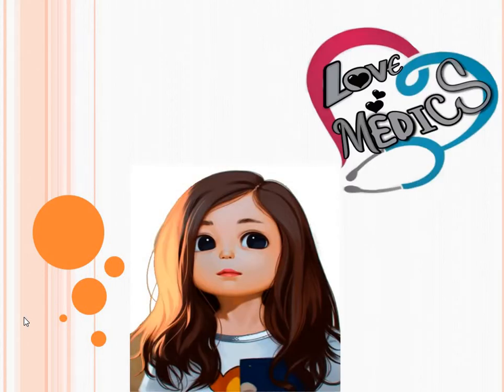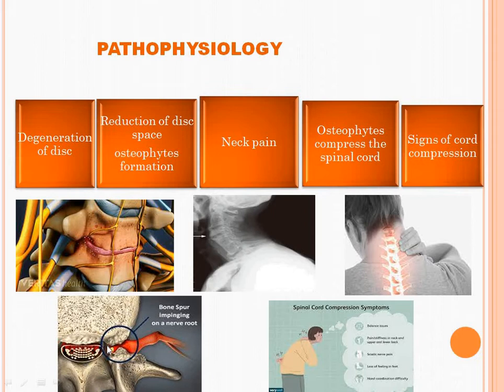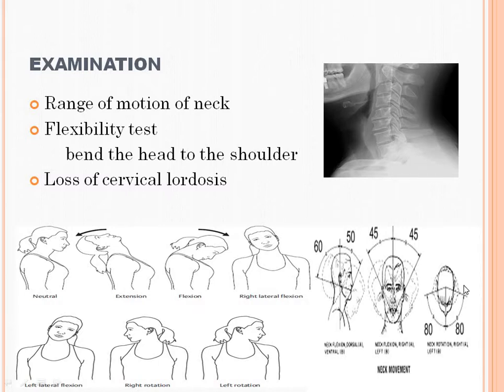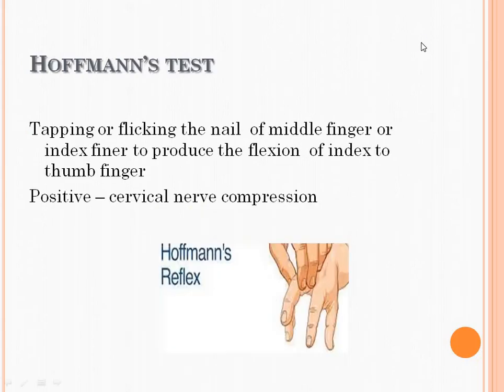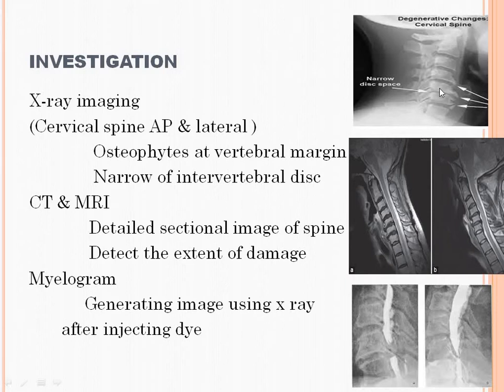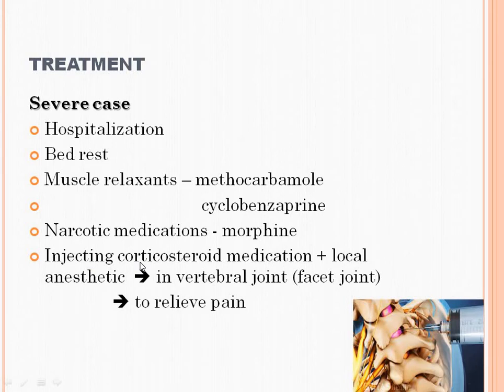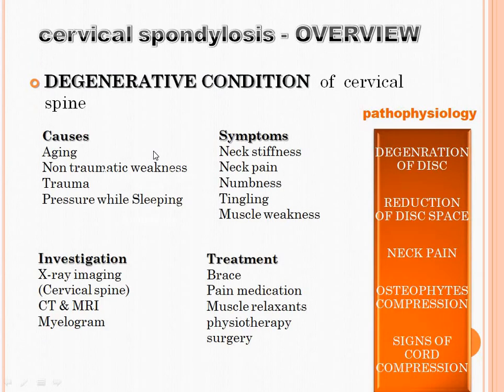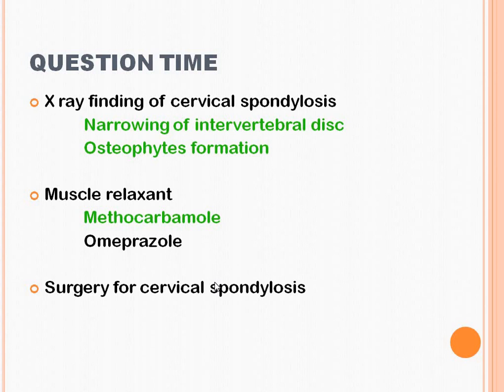CERVICAL SPONDYLOSIS ,CAUSES ,PATHOPHYSIOLOGY ,CLINICAL FEATURES ,INVESTIGATION , TREATMENT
CERVICAL  SPONDYLOSIS

content
Introduction
Causes
pathophysiology
Clinical features
Investigation
Treatment

INTRODUCTION
 DEGENERATIVE CONDITION  of the cervical spine due to age-related changes in vertebrae and intervertebral disc

It is the result of wear and tear of cervical bone
It affects both sexes equally
It develops earlier in men  than women
Age - 40

CAUSES
Aging
Nontraumatic weakness
Obesity
The incorrect posture of the body
Pressure while Sleeping
Trauma
PATHOPHYSIOLOGY

CLINICAL FEATURES
Non nerve compression
     Neck stiffness & pain
               progressively worse
     Pain
    Range from mild to severe
    Radiates to shoulder and arm
    Occipital headache

Nerve compression
    Headache that radiates to the back of the head
    Paraesthesia
           Arms, hands, and fingers

EXAMINATION
Range of motion of the neck
Flexibility test
        bend the head to the shoulder
Loss of cervical lordosis

SPURLING MANEUVER

Positive -Cervical nerve compression causing cervical radiculopathy or facet joint compression

HOFFMANN'S  TEST

Tapping or flicking the nail  of the middle finger or index finger to produce the flexion  of the index to thumb finger
Positive – cervical nerve compression

INVESTIGATION
X-ray imaging
Cervical spine AP & lateral
              Osteophytes at the vertebral margin
              Narrow of intervertebral disc
CT & MRI
             Detailed sectional image of the spine
             Detect the extent of damage
Myelogram
            Generating image using x-ray
       after injecting dye

  TREATMENT
Conservative treatment
Mild case
Pain medication –NSAIDs
     Ibuprofen
Physiotherapy
       Exercise
              To strengthen neck muscle
               to stretch the shoulder and neck muscle

Neck brace – cervical collar
Proper neck posture
Hot fomentation
Traction to the neck, if stiffness

Severe case

Hospitalization
Bed rest
Muscle relaxants – methocarbamole
                                  cyclobenzaprine
Narcotic medications - morphine
Injecting corticosteroid medication + local anesthetic  = in the vertebral joint (facet joint)
                   to relieve pain

SURGICAL TREATMENT
DECOMPRESSION SURGERY
Excessive pain  & muscle weakness

Decompression laminectomy

Fusion surgery

Cervical disc replacement surgery

Differential diagnosis
     Infection
     Tumors
     Cervical disc prolapse